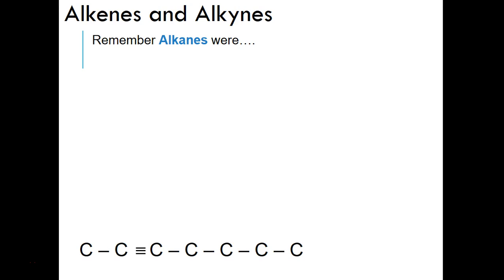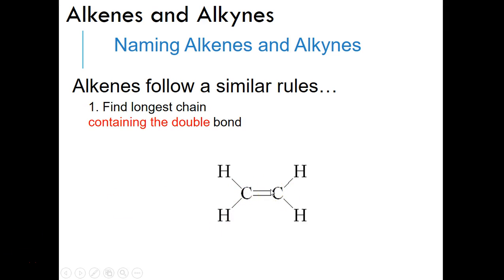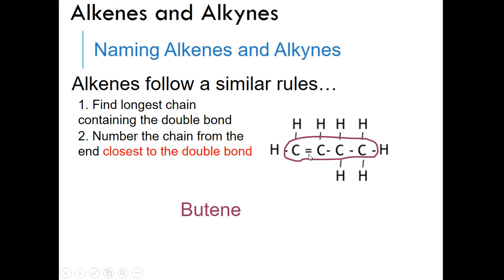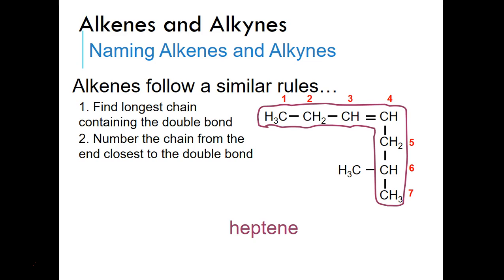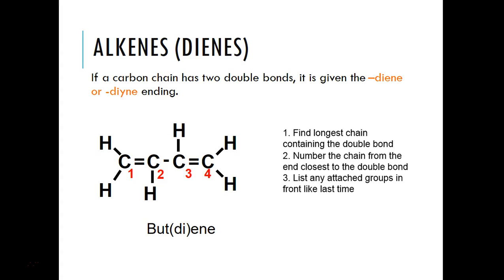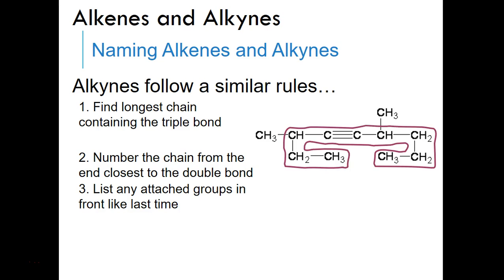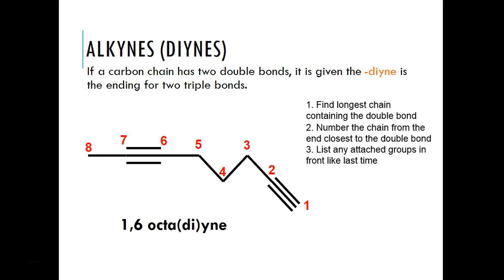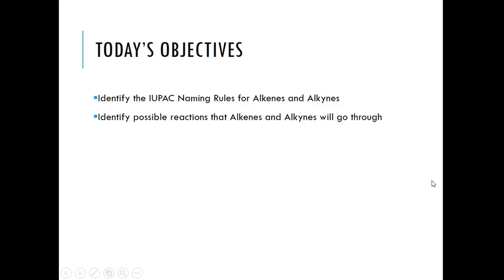Alkenes & Alkynes IUPAC Naming